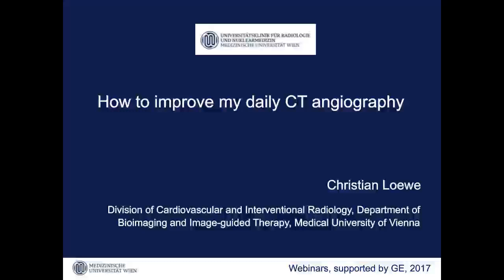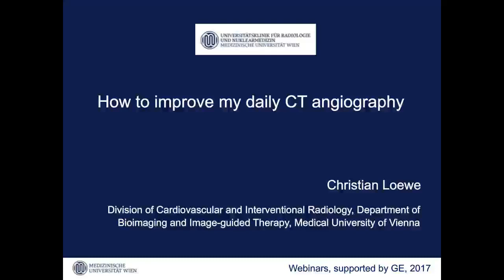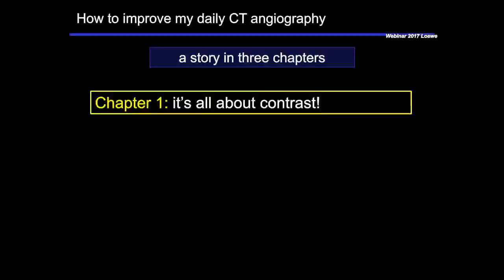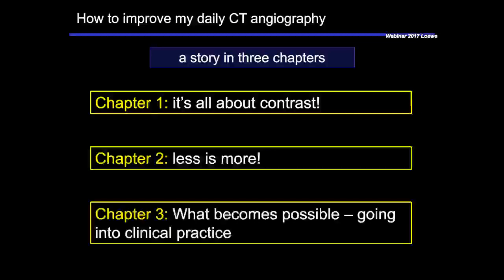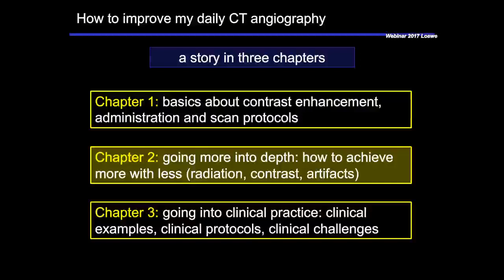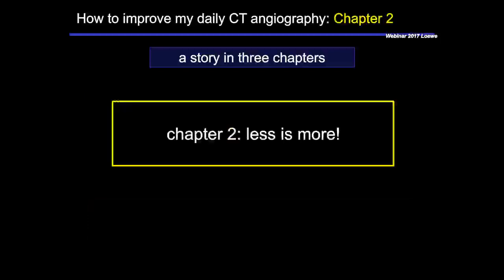How to improve my daily CT angiography - Part 1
How to improve my daily CT angiography - Part 1: How to achieve more with less radiation, contrast and artifacts

Presented by: Prof. Dr. Christian Loewe, MD
Dr Loewe is Head of the Division of Cardiovascular and Interventional Radiology at the Medical University of Vienna, Austria and Chairman of the Educational Committee of the European Society of Cardiac Radiology. Dr Loewe has authored over 80 original articles in different peer reviewed journals and is the Associate Editor of Radiology.

Importance of radiation exposure due to cardiovascular imaging, possible ways for dose reduction in CT angiography and for individualized definition of imaging and contrast parameters, relationship between imaging parameters and contrast and the information on how to set up low dose protocols for CTA. This will cover information on how to deal with calcifications, obese patients and high heart rates.